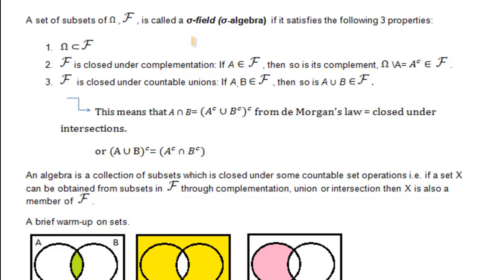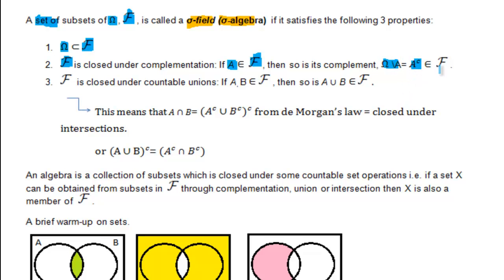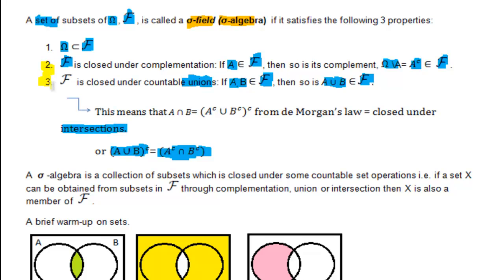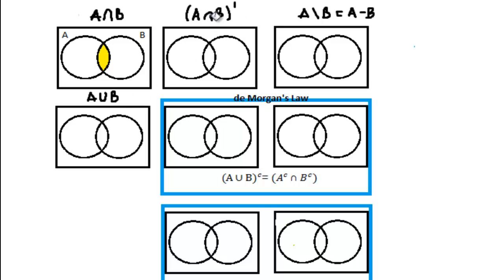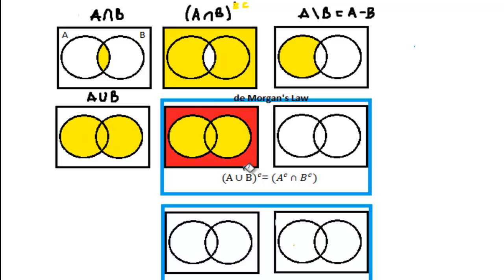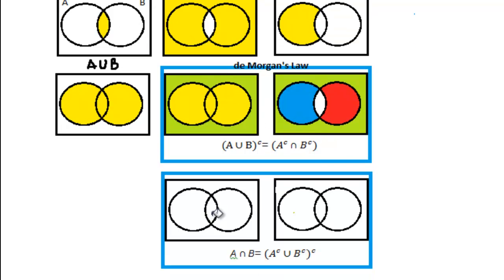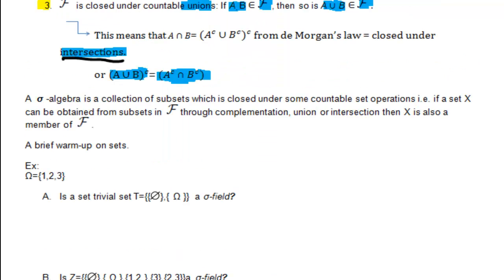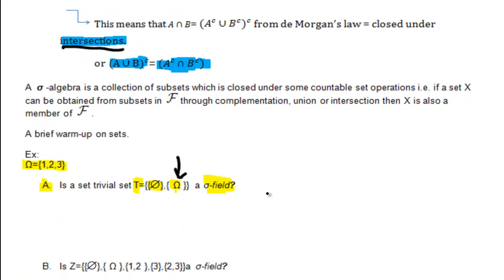Sigma Field / sigma algebra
Definition of sigma field and a review of basic set notation